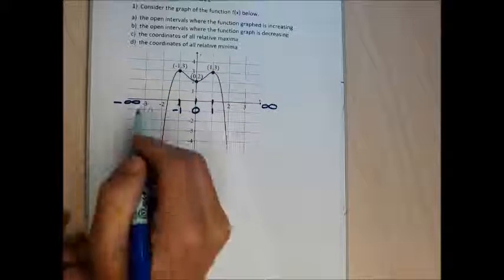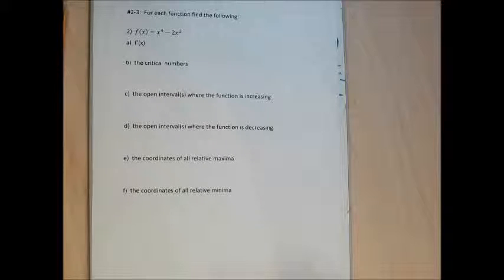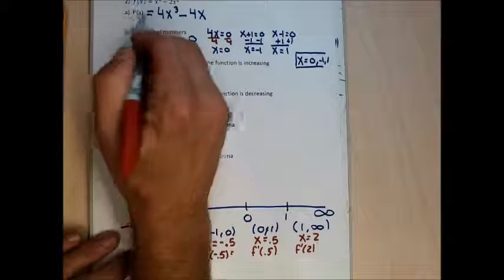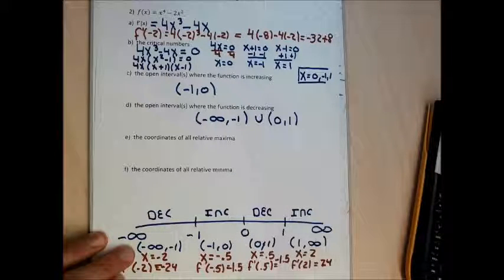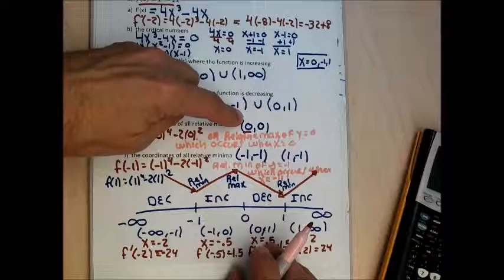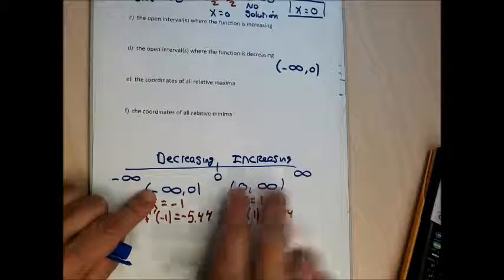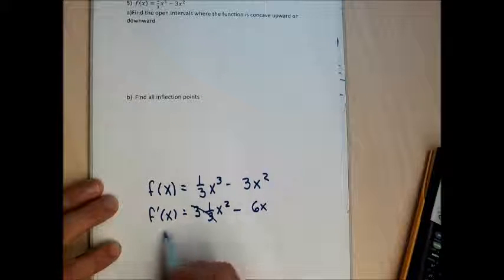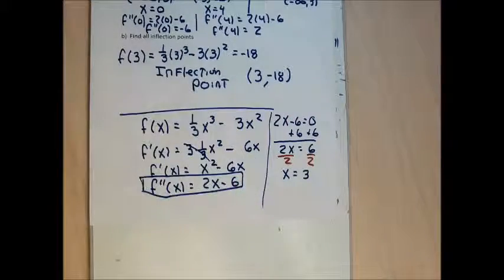MAT 212 Chapter 3 practice test part 1